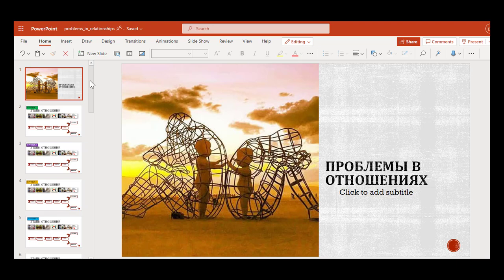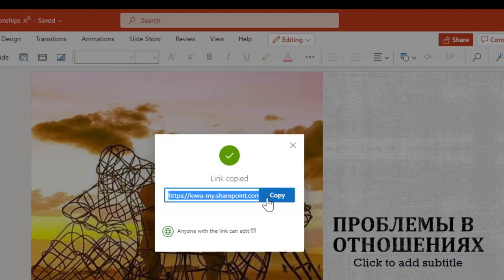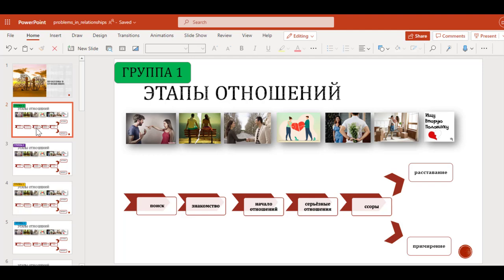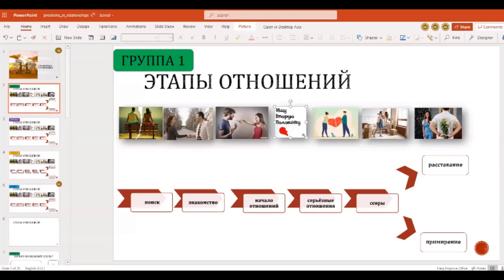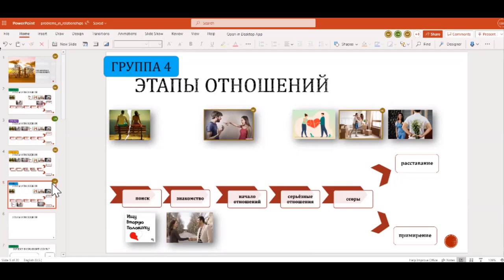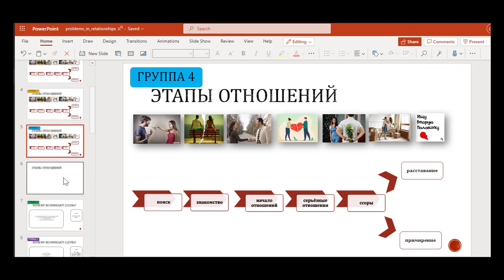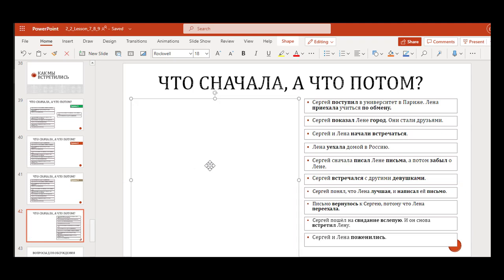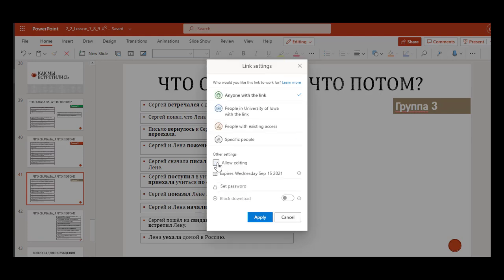Interactive tasks in an online classroom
This tutorials will help you in your quest of creating effective online classes with engaging online tasks. It demonstrates how you can use an online presentation (PowerPoint, Google Slides or any other presentation that can be shared with other people with editing rights) to engage big group of students simultaneously while overseeing what is going on in each group at the same time.